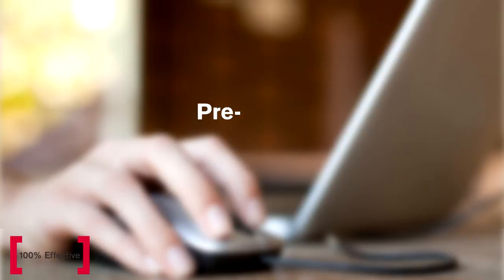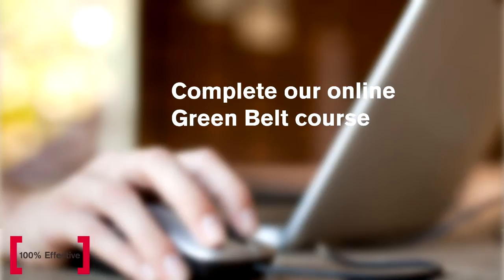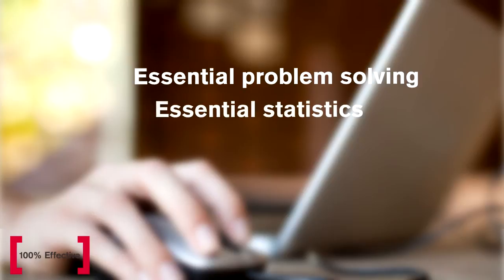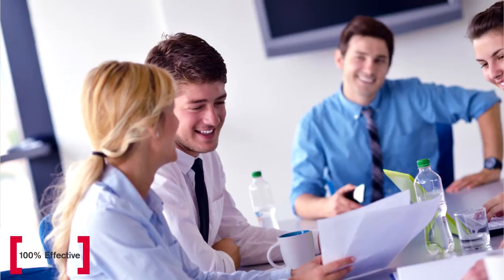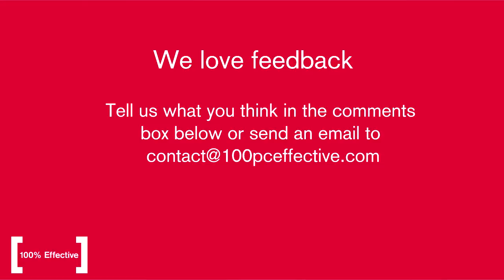Lean Six Sigma Fast Track Black Belt Training Course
If you're time poor but need the Business Improvement tools that come from Black Belt training, our Fast Track Black Belt is the course for you. Our Managing Director John Wellwood explains the details.